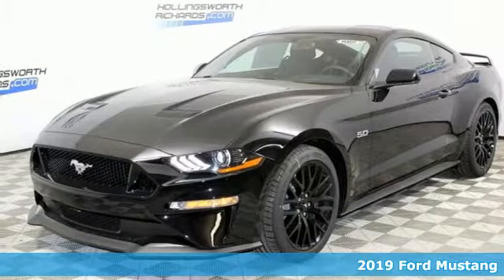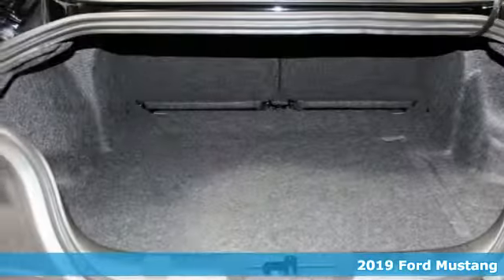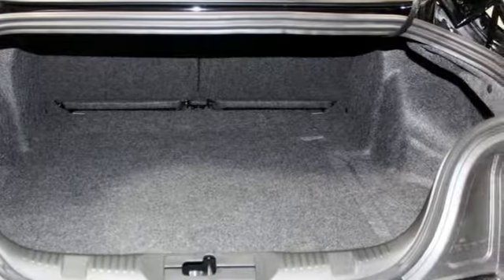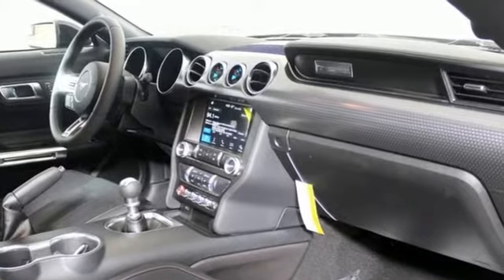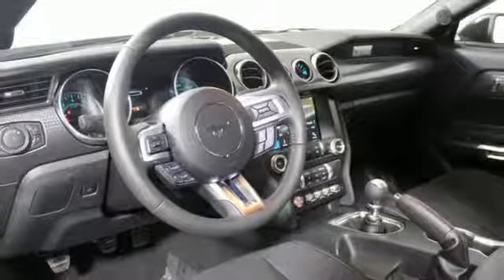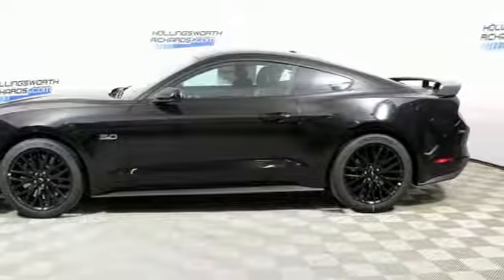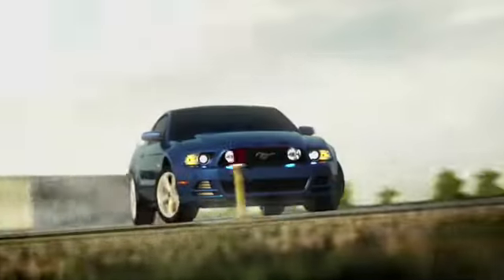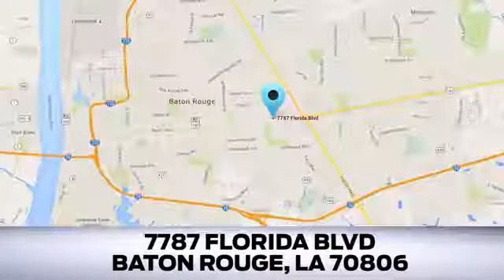New 2019 Ford Mustang Baton Rouge LA Hammond, LA #193037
Year: 2019
Make: Ford
Model: Mustang
Trim: GT
Engine: 5.0L V8 Ti-VCT
Transmission: 6-Speed Manual
Color: Black
Interior: Ebony
Stock #: 193037
VIN: 1FA6P8CFXK5141867
Shadow Black 2019 Ford Mustang GT RWD 6-Speed Manual 5.0L V8 Ti-VCTbrbrRecent Arrival! All prices are plus tax, title, license, and documentation fee. Price includes: $1,500 - Retail Customer Cash. Exp. 04/01/2019

Address:
7787 Florida Blvd